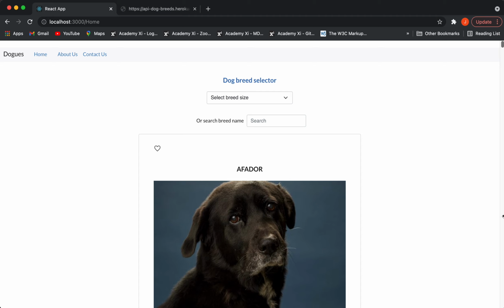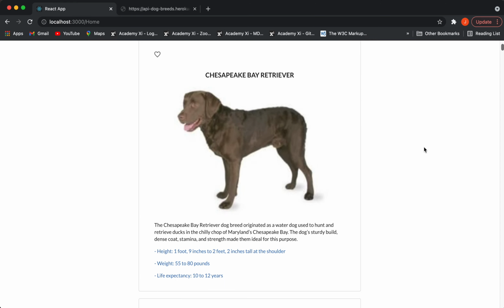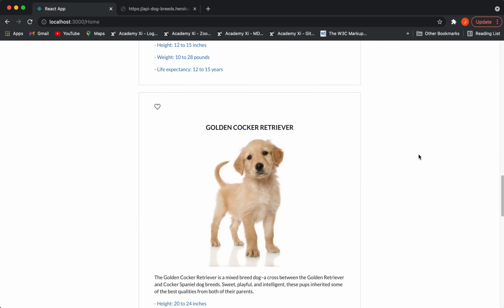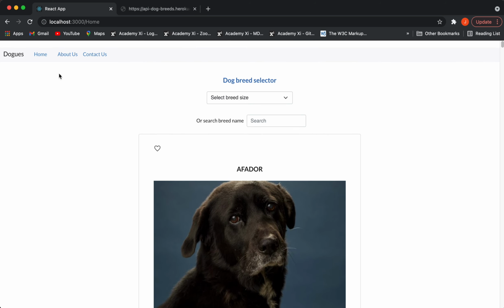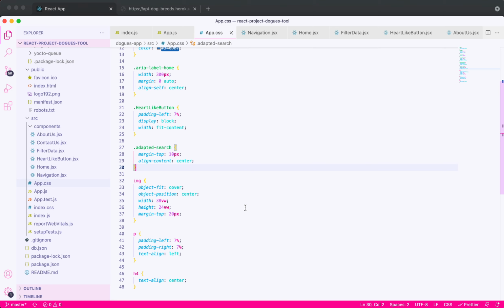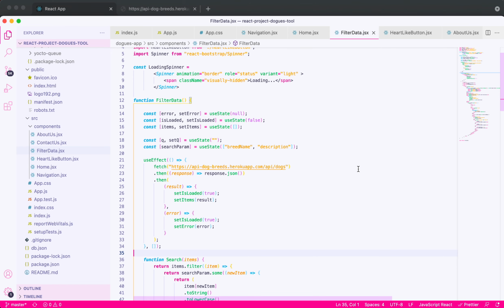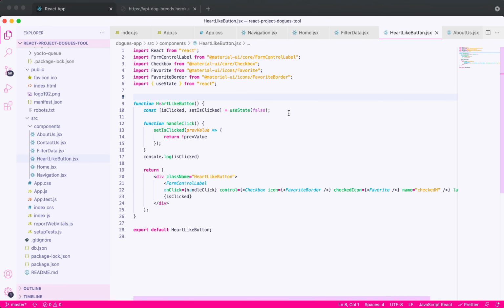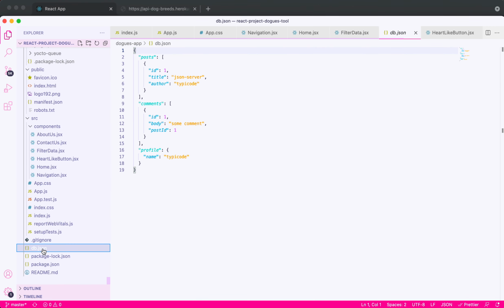JK React Project Screen Recording 17.10.2021